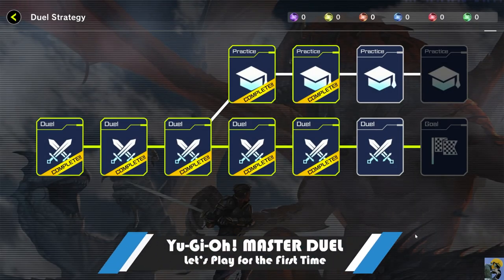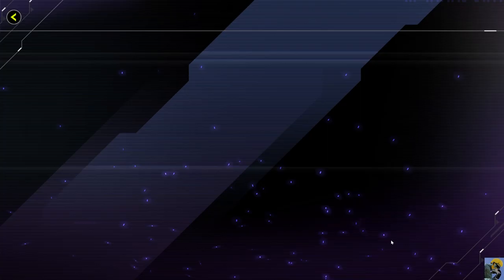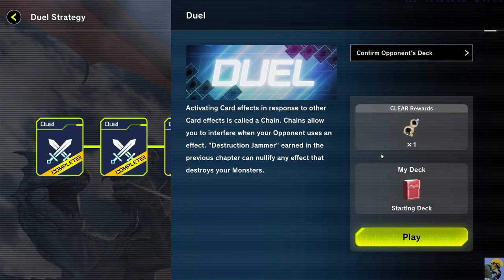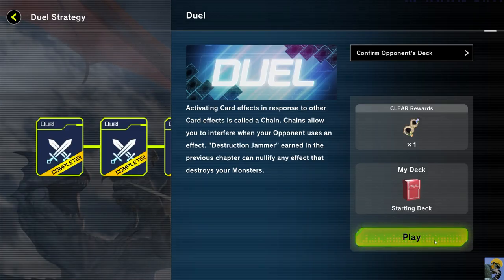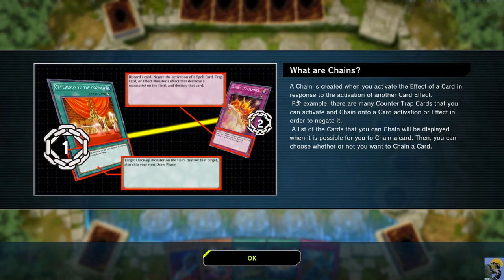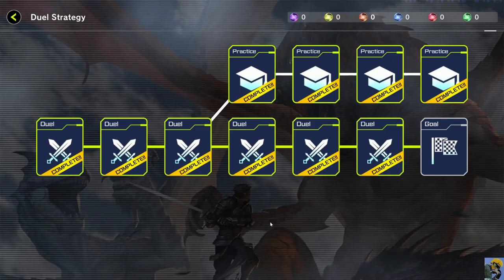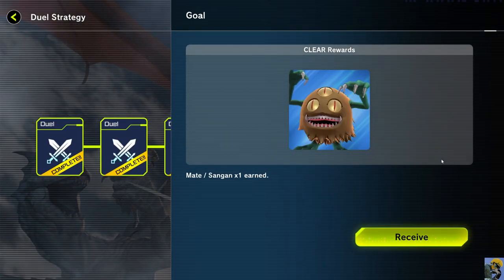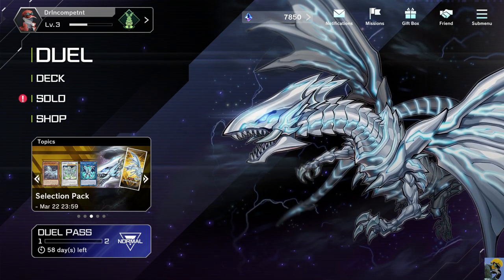YU-GI-OH MASTER DUEL Let's Play for the First Time | Episode 7 🃏🥊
Let's Play Yu-Gi-Oh Master Duel here in 2022 for the first time. When I say first time, I mean this is my first time ever playing Yu-Gi-Oh at all. I have never seen the anime. Never played the physical card game. Never played any other game spin-offs. This is my FIRST dip in the Yu-Gi-Oh waters. I am a longtime Magic the Gathering player and love many physical and digital card games, be it deck-building or constructed. So how is this new digital take on the longstanding Yu-Gi-Oh card battler going to go?

Come see me learn a new game and do over 9000 damage!

Marvel Champions